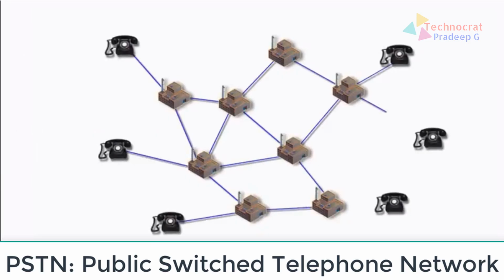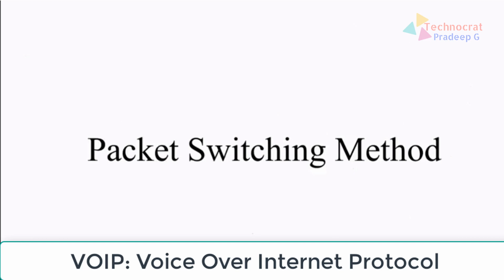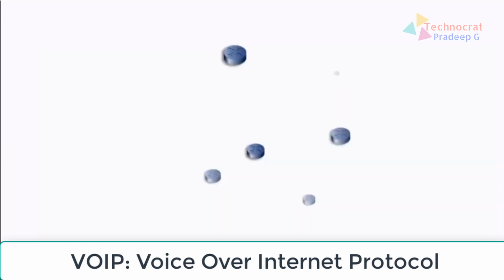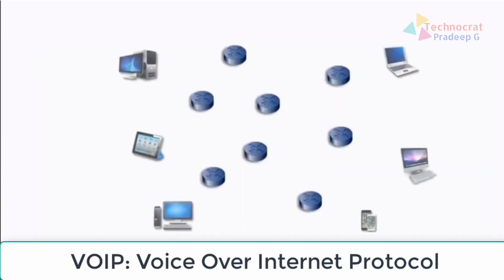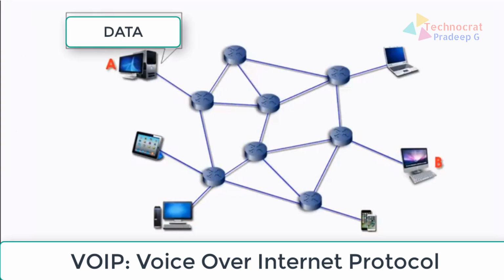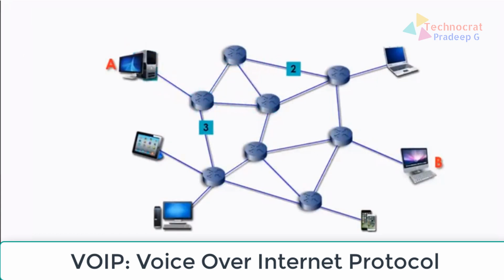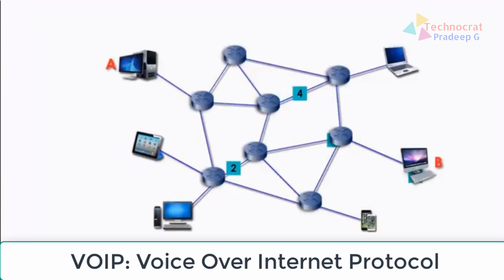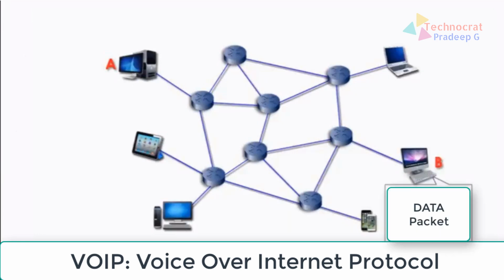How VOIP Reduces Call rates | Explained in English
How VOIP Reduces Call rates. Compared to Conventional Telephone system call rates are much cheaper when we use VOIP or Voice Over Internet Protocol .
Conventional telephone system & VOIP uses completely different technology . Watch the complete video to understand  the technology behind both VOIP & Conventional telephone system

I make same video in 4 different languages.
Use the following link to watch the same video in different languages